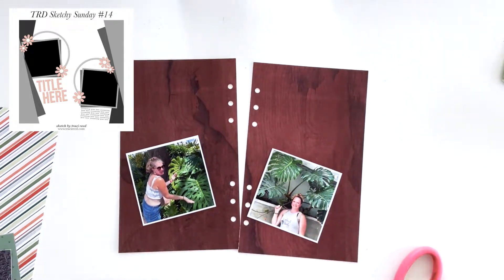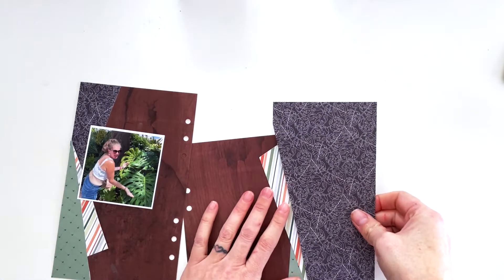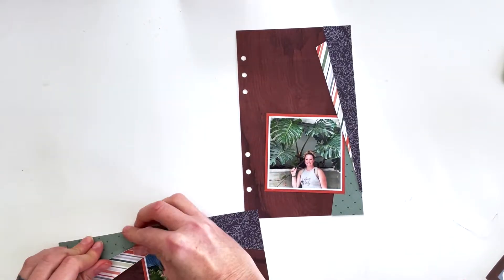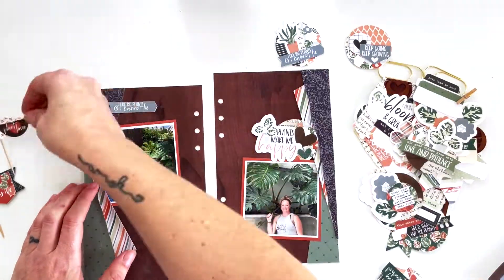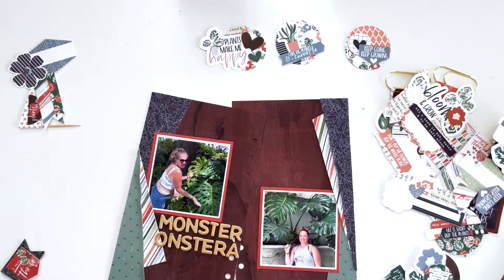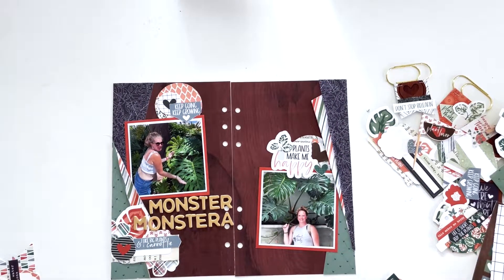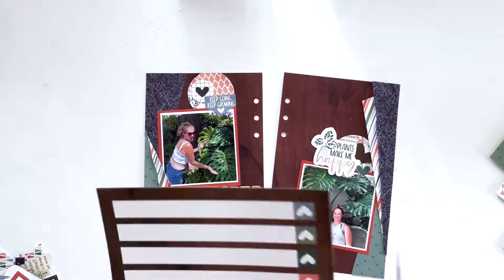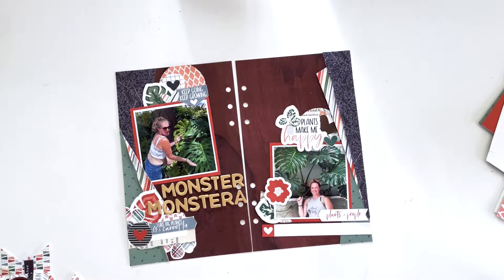TRD Sketchy Sunday #14 | Monster Monstera Life Crafted Layout using the Rooted Collection!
Today I'm working with TRD Sketch #14 for this layout using the Rooted Collection! You can download the sketch and see more examples from the team